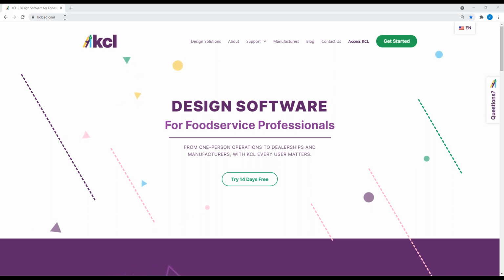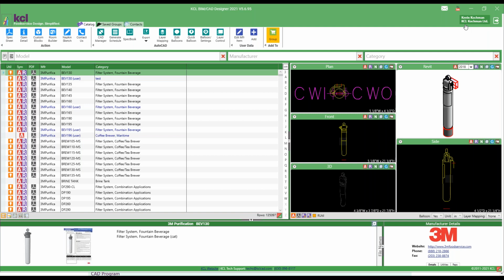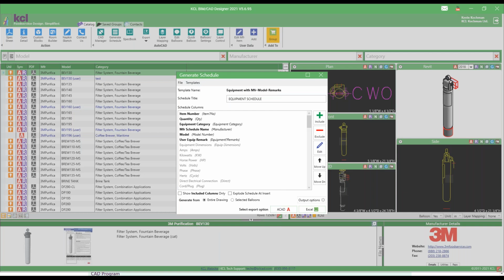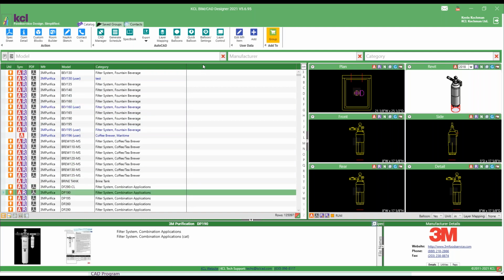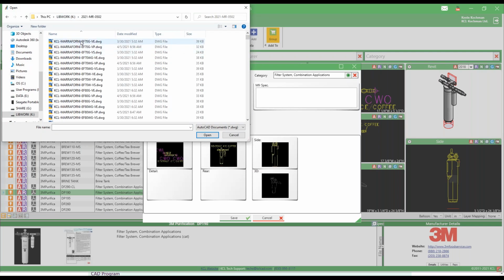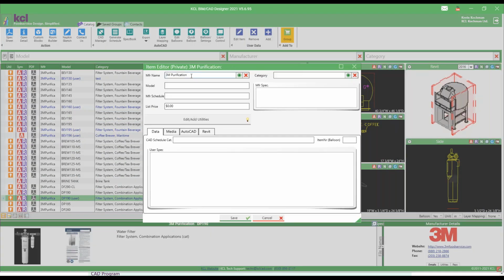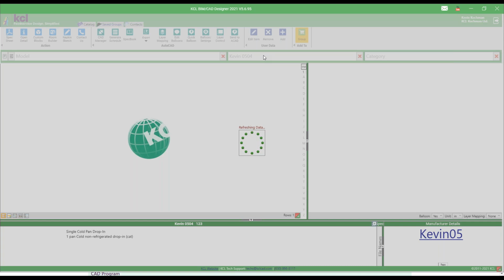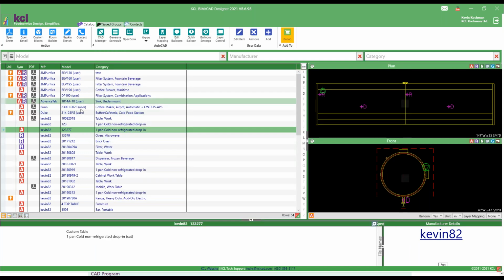KCL's Private Cloud and User Data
Learn how to edit details and share that information with your team using KCL’s Private Cloud and User Data tools.